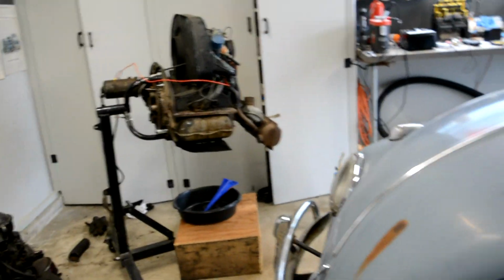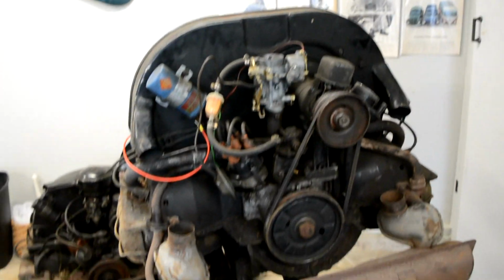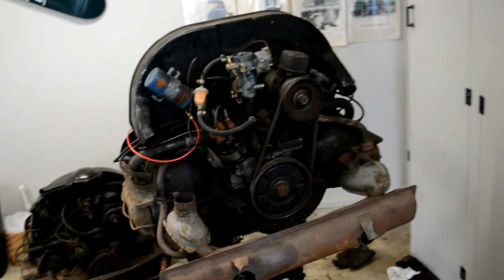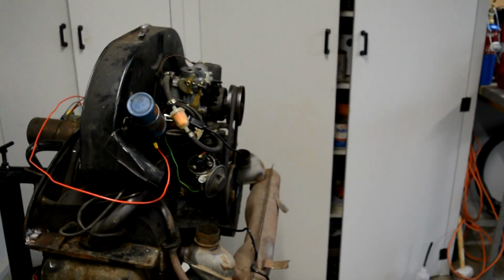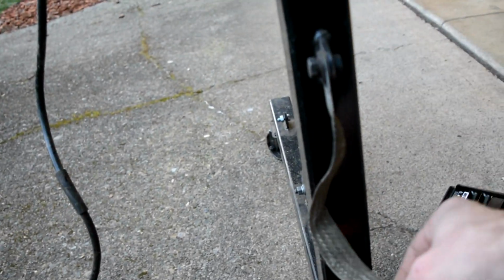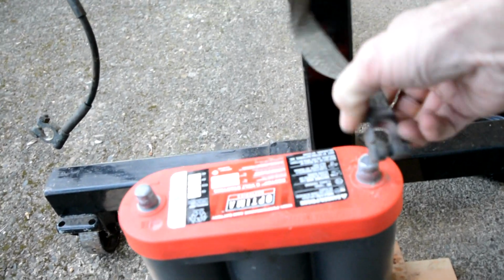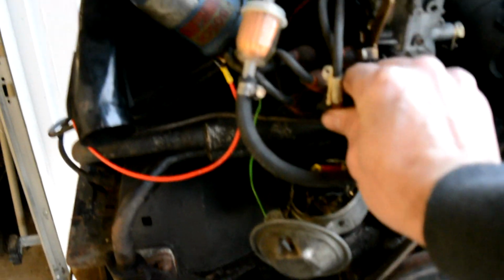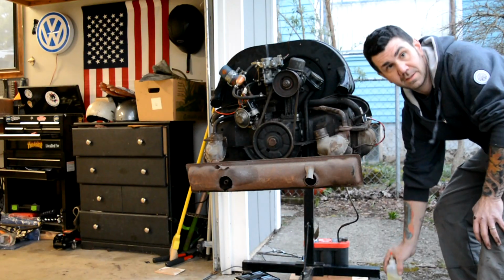Old VW engine. WILL IT START?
Mystery VW motor that I bought. Just showing my journey of trying to get it to run. Consult a genuine VW mechanic, not my video you goof.